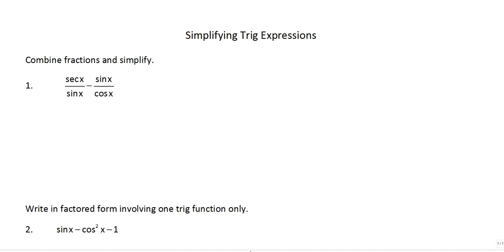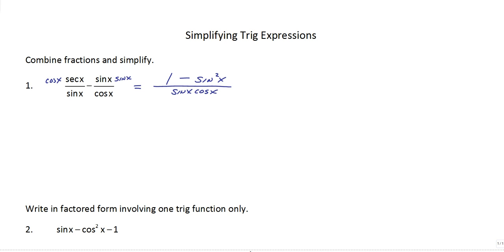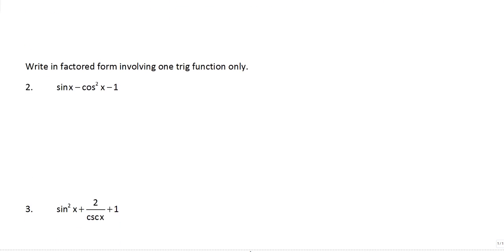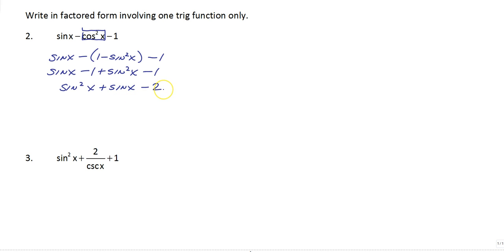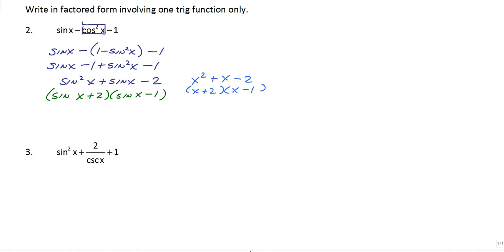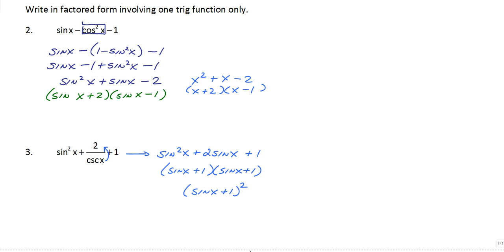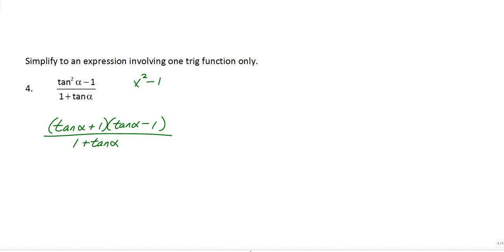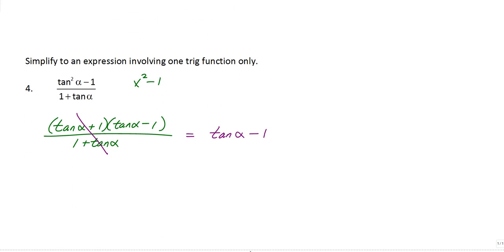Simplify Trig Expressions